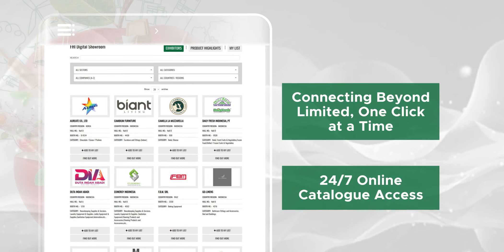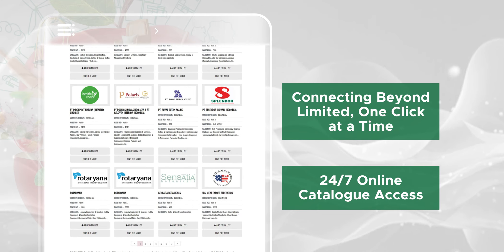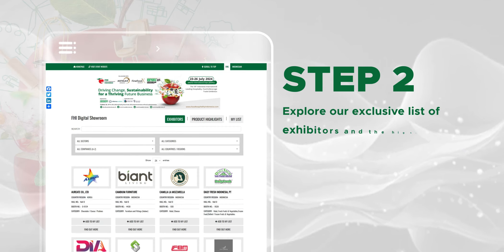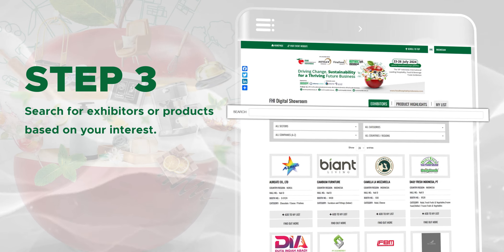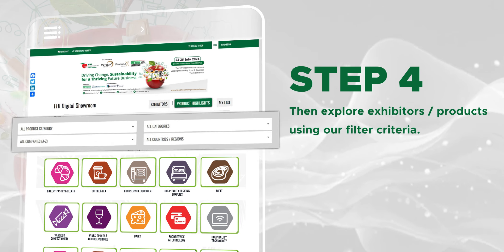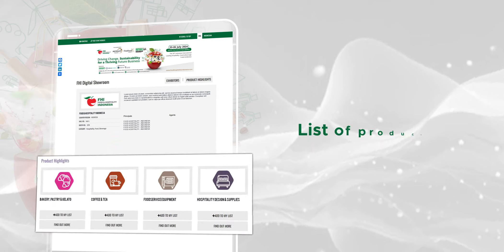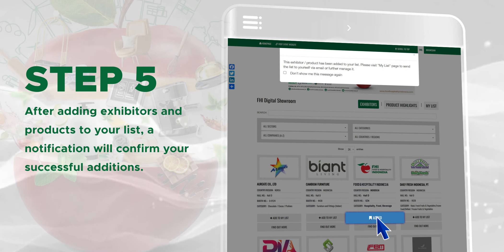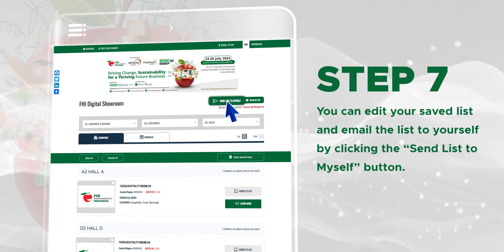How to Use FHI 2024 Digital Showroom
Embark on a journey through the latest innovations and premier suppliers in the hospitality, food, and beverage sectors with ease!

Navigate the FHI Digital Showroom anytime, anywhere, to browse an extensive array of products. Immerse yourself in exhibitor displays and discover product highlights.

Your exploration begins now!